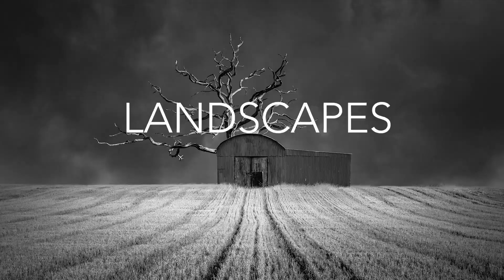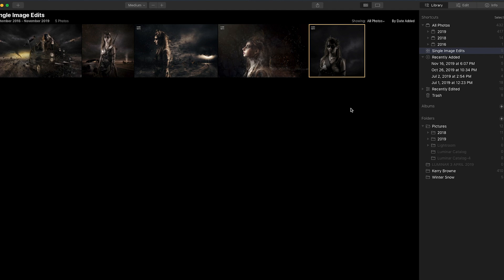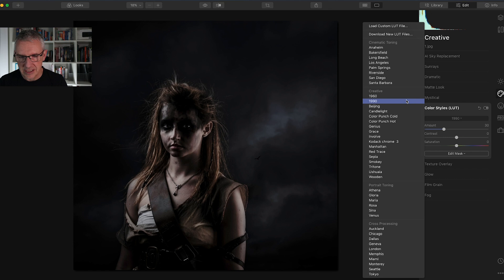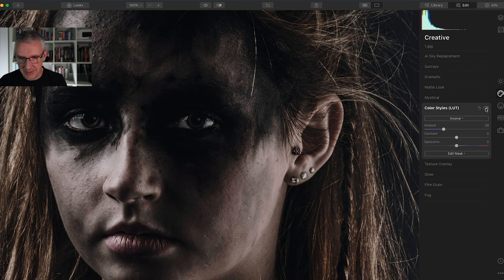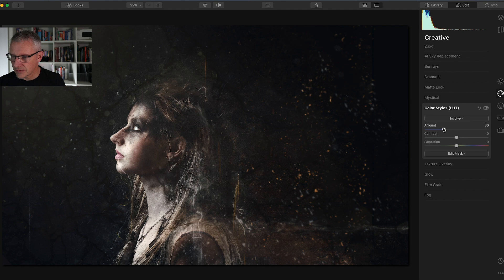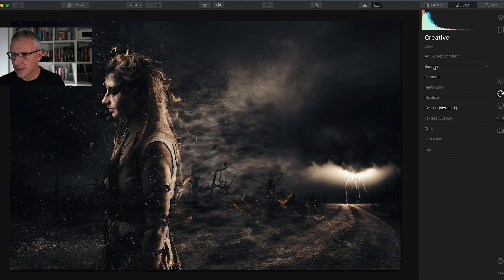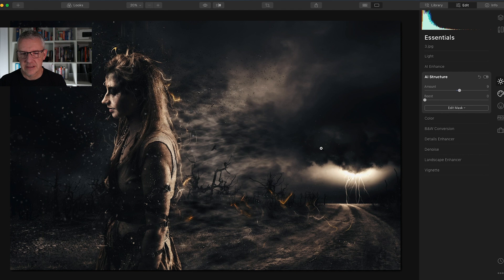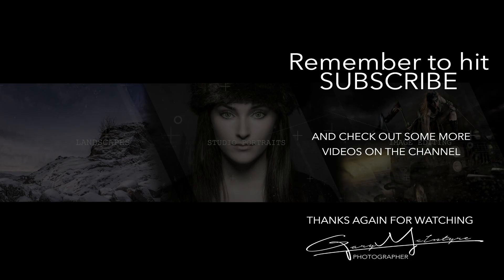Luminar 4 Look Up Tables LUTS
Using the LUTS in Luminar 4 can easily give you images the colour grade cinematic look and are very easy to apply.

In this video I take a quick look at LUTS and how by using them can enhance the look of a single image or apply a colour grade to a series of images.

For these images I went for a subtle look in the end result but you can see the difference it makes to the images in a relatively short amount of time. Have fun going through and trying them with your own images.

Luminar 4 out now, looks like it's going to be a remarkable piece of software for both amateurs and professionals alike.

Hope this demo video of the AI Tools whets your appetite for the upcoming software which is released on November 18th 2019